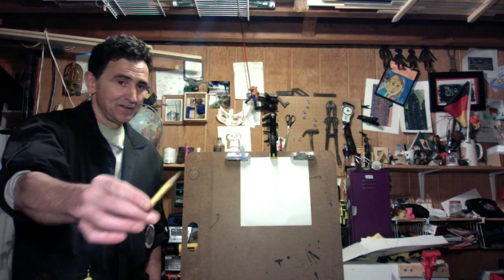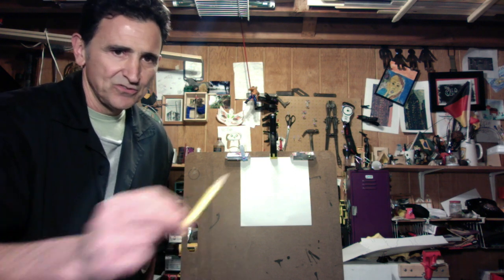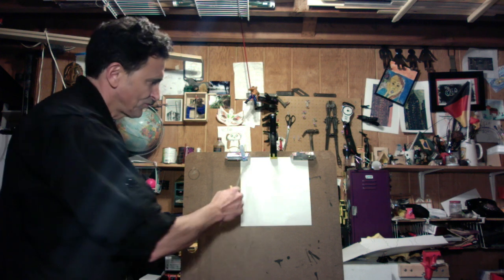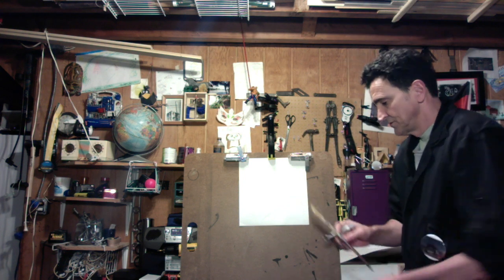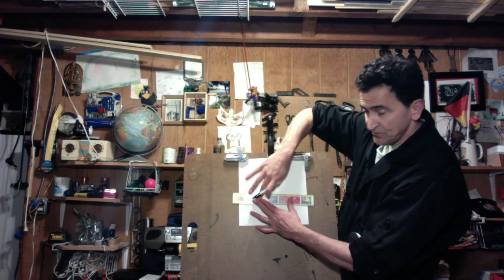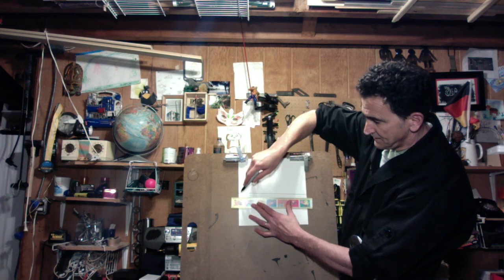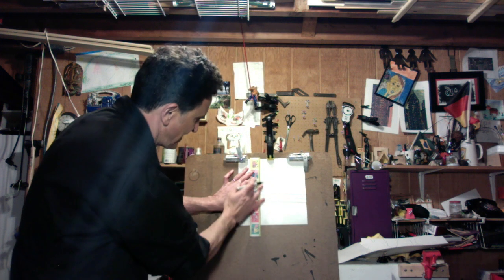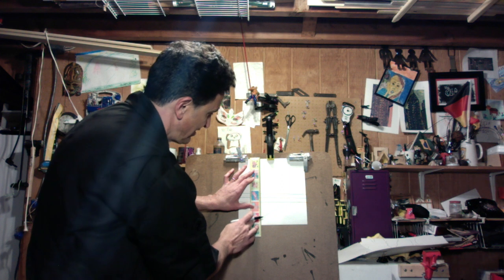Mr. Souza Grade 2 Lesson 1 Week 1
Grade 2 Visual Arts - rulers